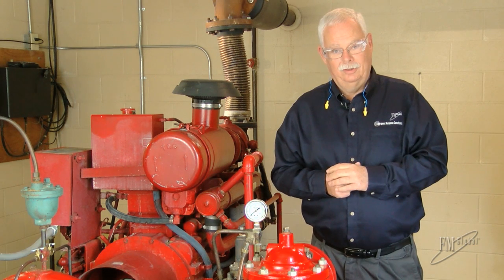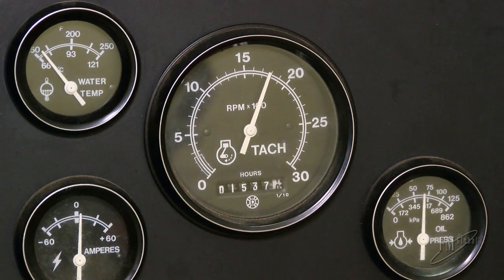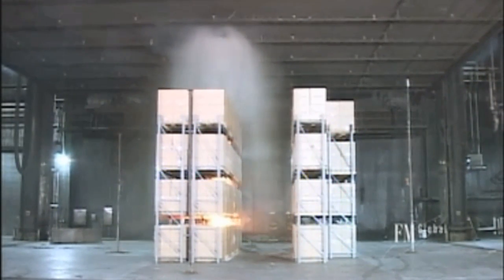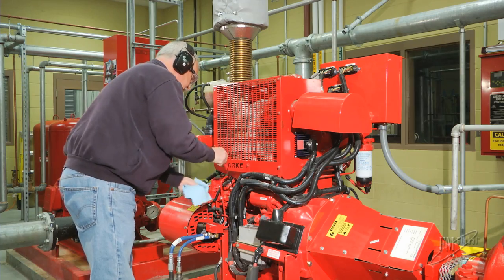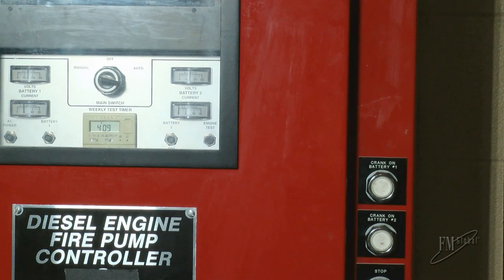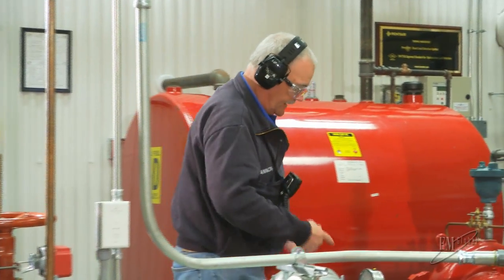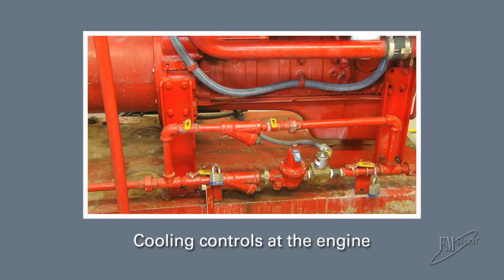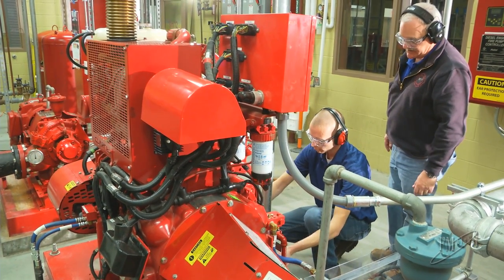Know More Risk: Diesel Fire Pumps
We discuss the importance of fire pump inspections and the ability to manually start a diesel-driven fire pump.